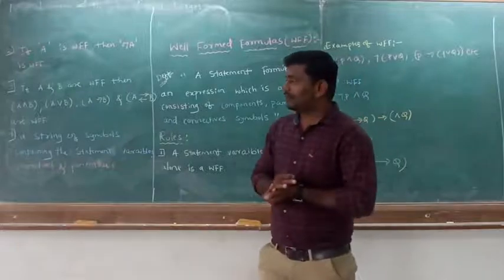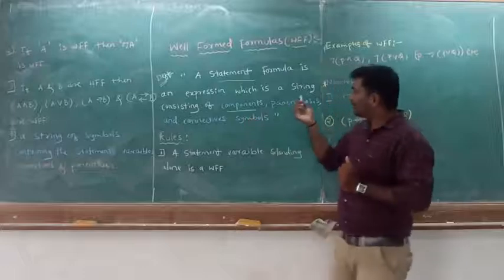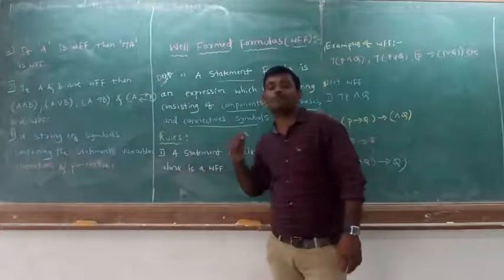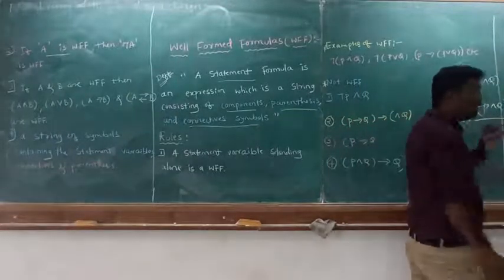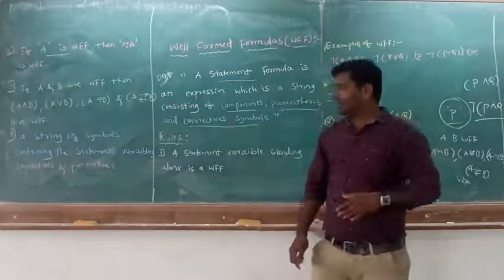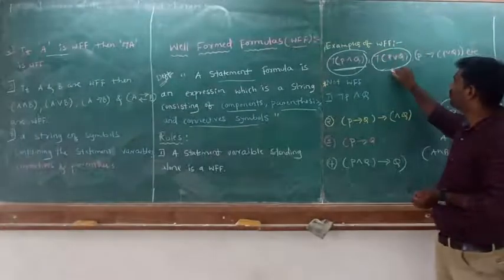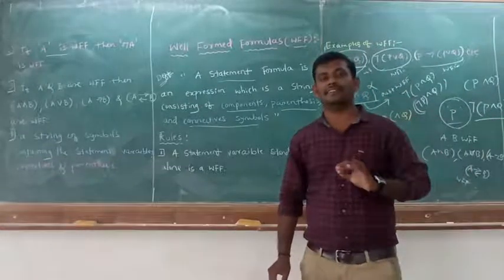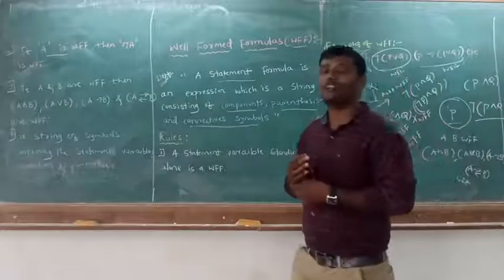Well Formed Formula(WFF)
WFF is very Important concept.